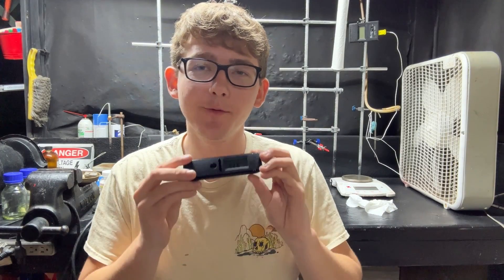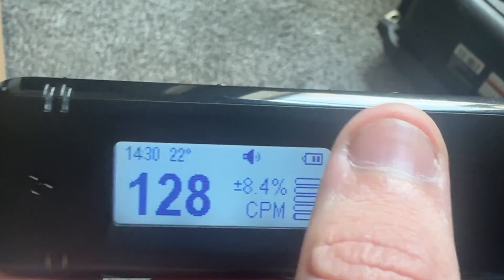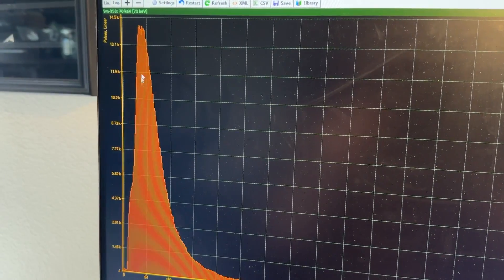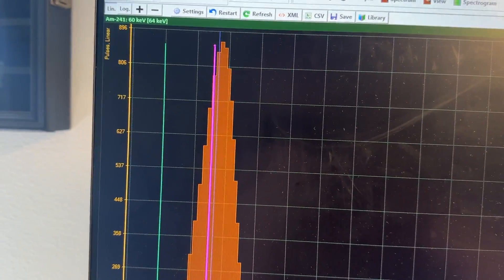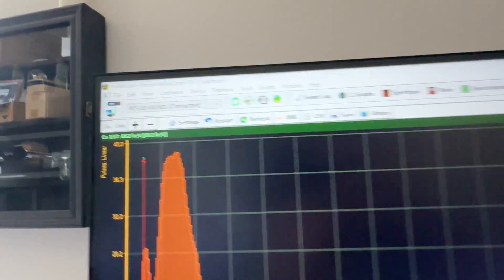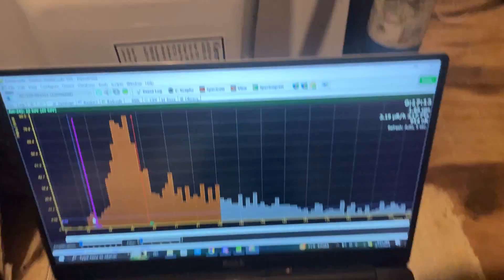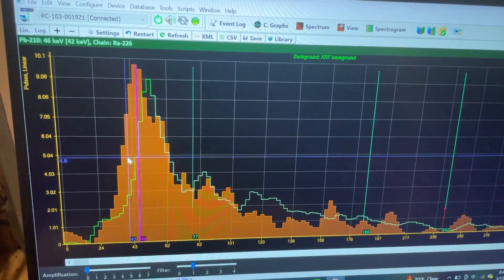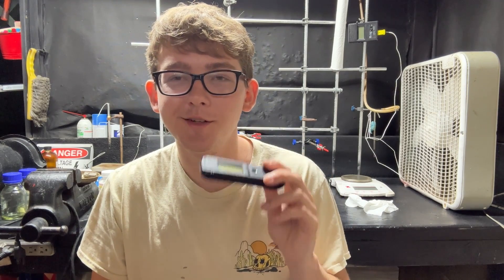Testing radioactive Chernobyl blueberries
Warning: do not attempt the actions seen in this video!

In today's sponsored video, I'll be using the Radiacode 103 to identify radioactive isotopes and even do DIY XRF which allows you to identify elements non-destructively!